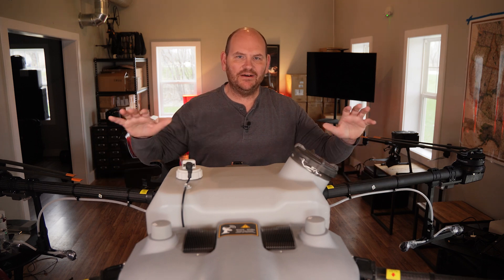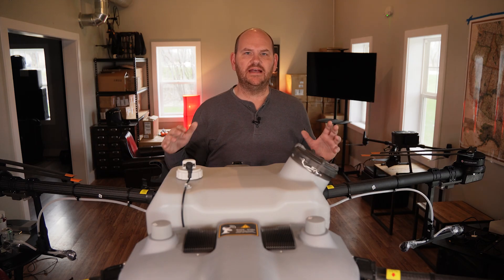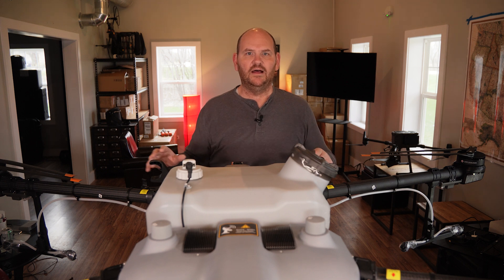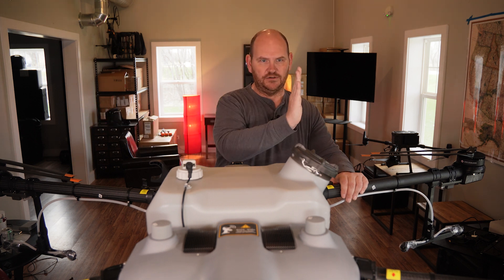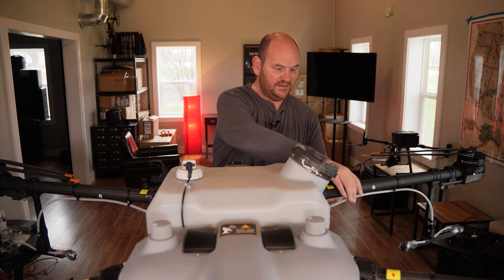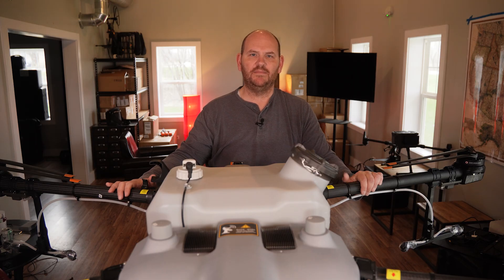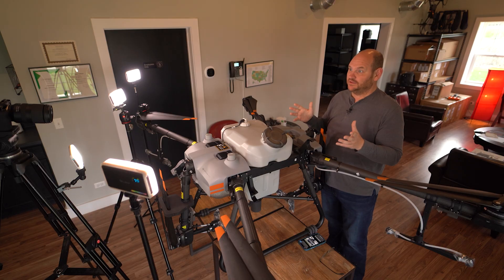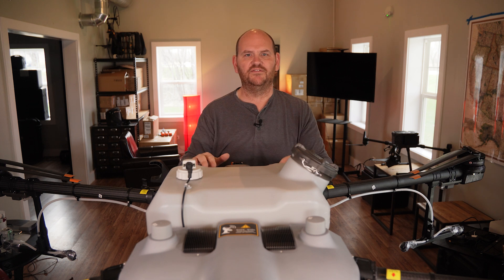DJI AGRAS T30 - THE KING OF THE DRONES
The DJI Agras T30 is one of the biggest drones you can buy in the United States. With both spraying and spreading functions, the ability to spray 40 acres and hour all with a waterproof drone.